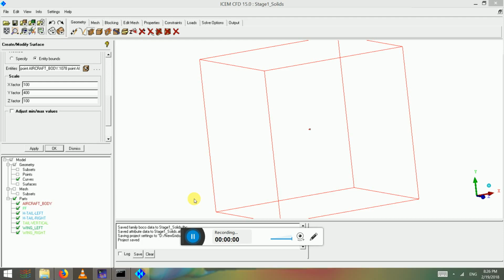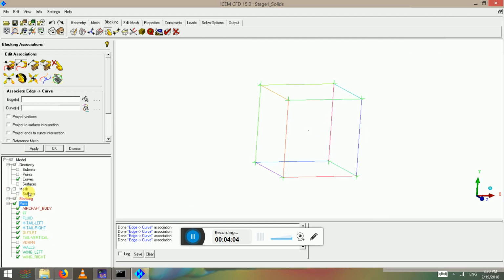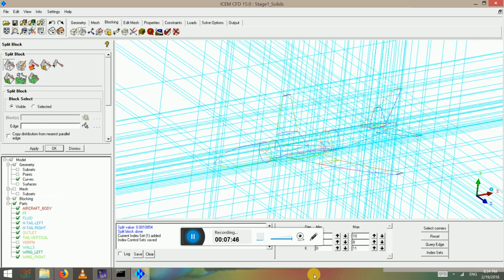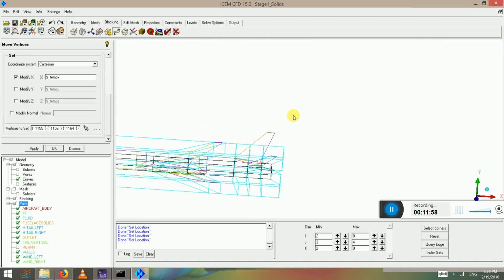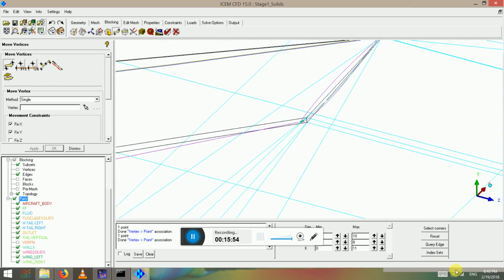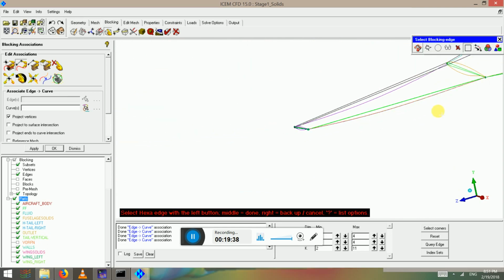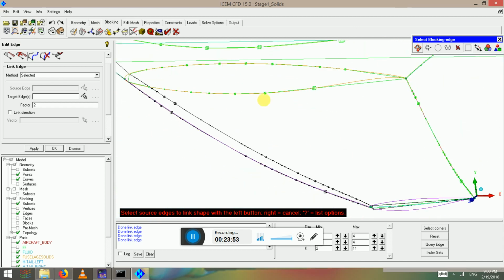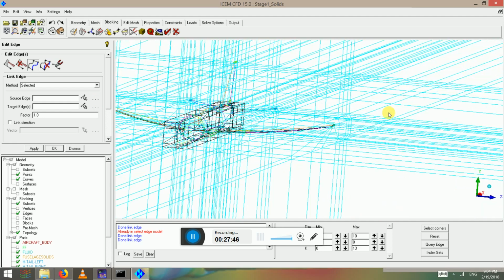Lesson 16 Part 1 Full Aircraft Configuration Meshing ICEM CFD